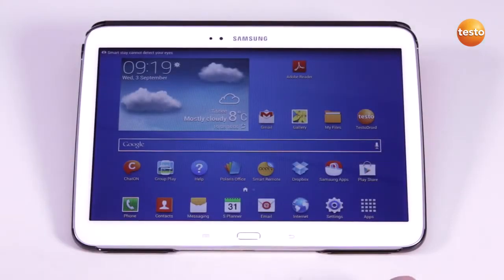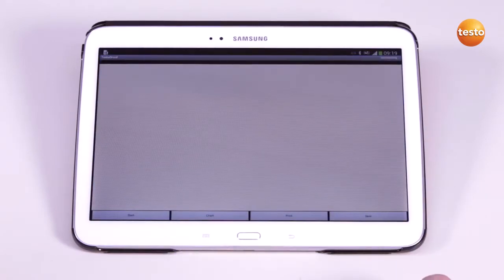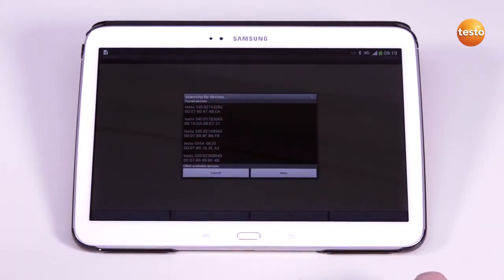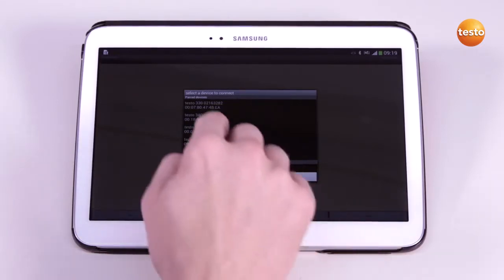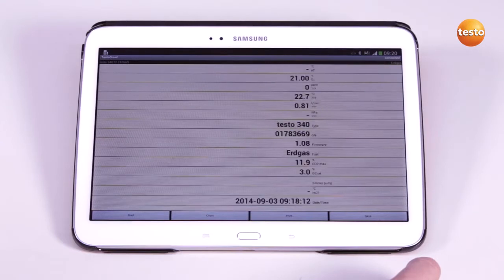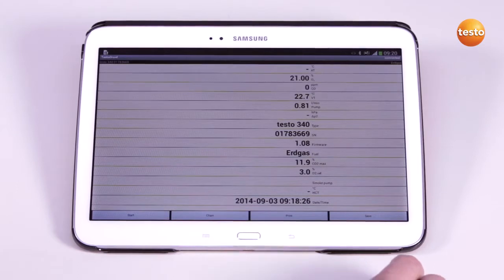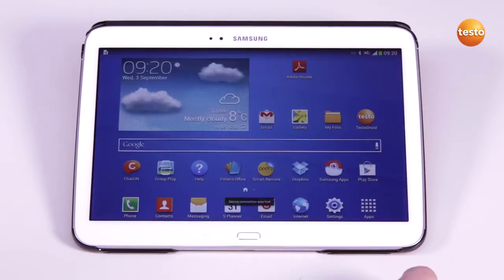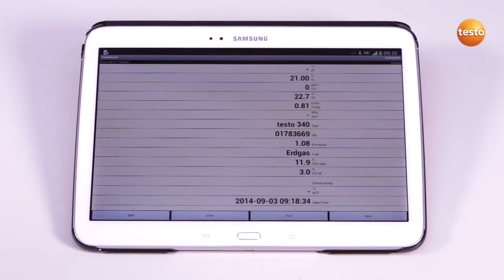testo App - Step 1: How to Set up the connection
Set up kết nối APP TESTO trên ANDROID
Ví dụ:
Ứng dụng miễn phí biến điện thoại thông minh hay máy tính bảng với hệ điều hành Android của bạn trở thành màn hình hiển thị cho testo 340. Phép đo của bạn từ đó có thể được điều khiển bất kể vị trí đo hoặc kích thước hệ thống mà không mất thời gian.
Các chức năng:
· Bật/tắt trực tiếp phép đo
· Gửi giao thức đo thông qua email
· Lưu giao thức đo trên thẻ nhớ trong điện thoại thông minh hay máy tỉnh bảng của bạn
· Hiển thị dữ liệu đo dưới dạng bảng hoặc đồ thị
· In trực tiếp giá trị đo bằng máy in nhanh của testo
· Đọc giá trị đo bằng các ứng dụng khác hoặc ứng dụng HTML phù hợp với các đặc điểm kỹ thuật ZIV